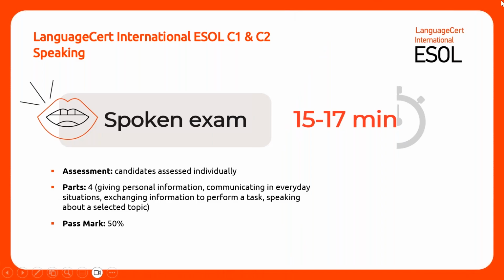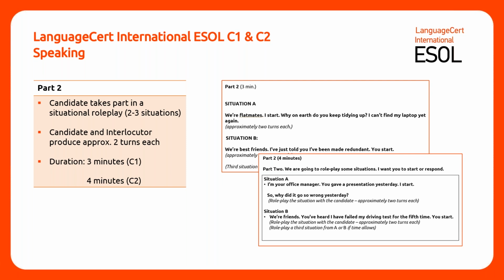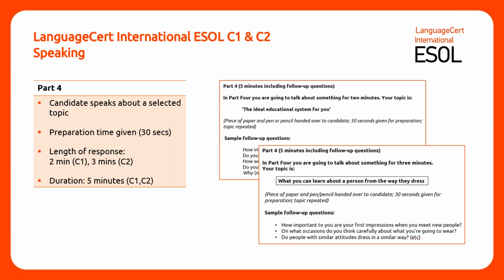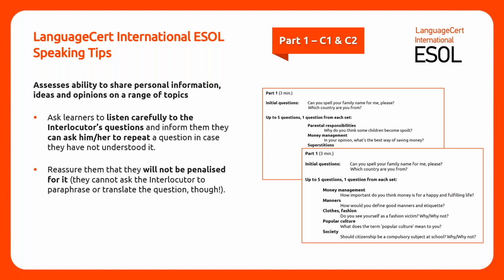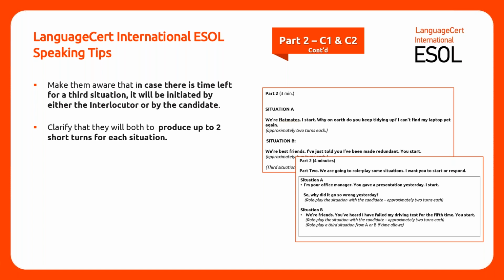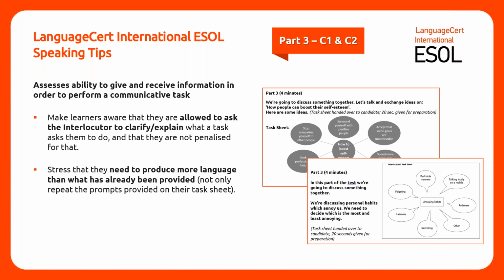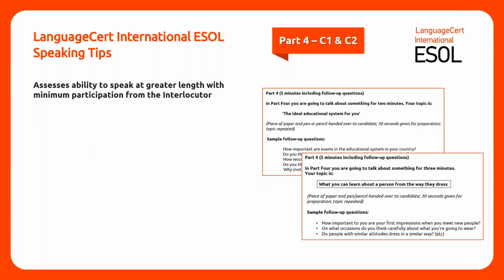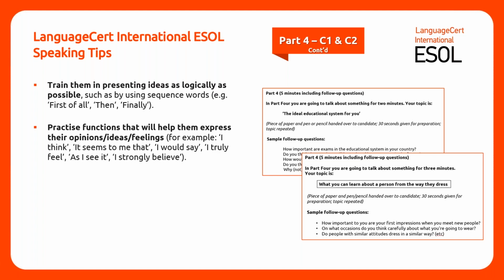14. Preparing for IESOL C1 & C2 Speaking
Are you looking for effective ways to prepare your students for their LanguageCert IESOL C1-C2 Speaking exams? Then, watch this video and find out:

• The different types of questions that appear on the exam
• How to effectively guide your students through each task
• The best strategies to help your students achieve their full potential and score high on the exam

You can find resources and free support material Suggested books to further enhance your students' learning can be found